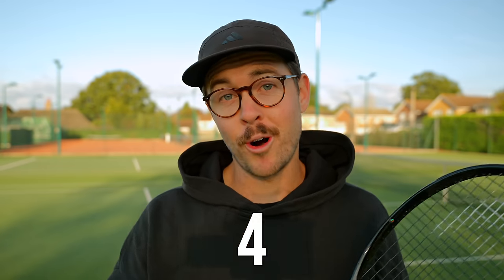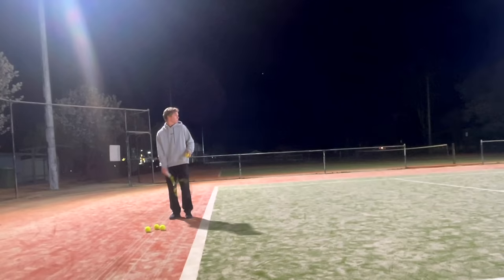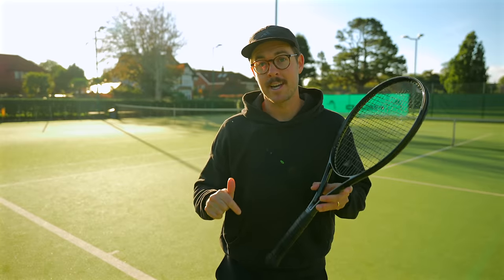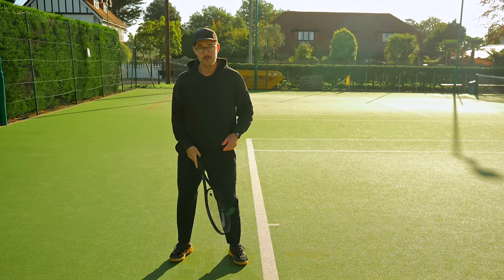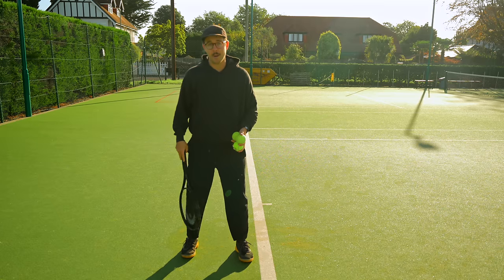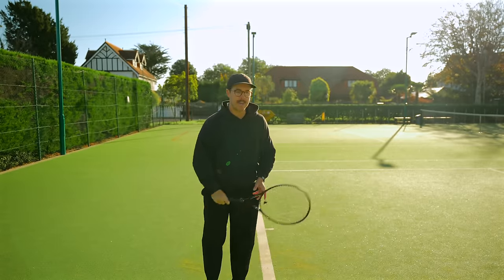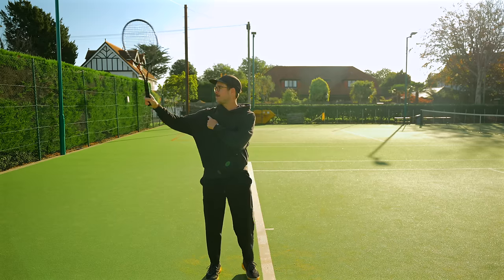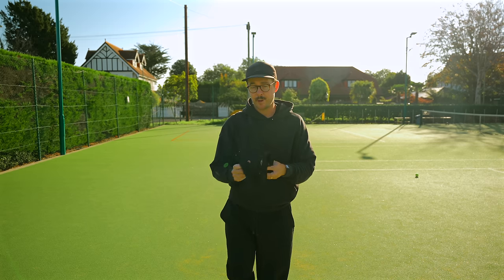FIXING 4 Followers Serves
In this video I analyse 4 serves and give advice as to how they could be improved!

A big thanks to Pat, Tom, Pablo and Barry and to everyone else that sent in videos. Sadly I couldn't review all of them but I hope that you all enjoy this video enough for me to make more in this style!

0:00 - Intro
0:33 - Context
0:59 - Pat (Legs)
2:42 - Tom (Legs + Drills)
6:50 - Pablo (Racket Drop)
11:50 - Barry (Grip/Pronation)
14:36 - Important advice